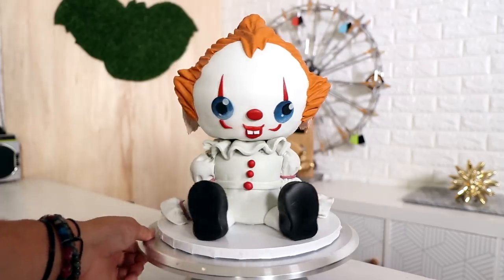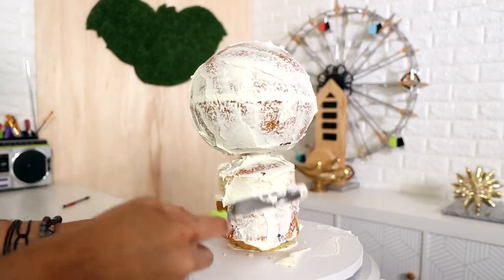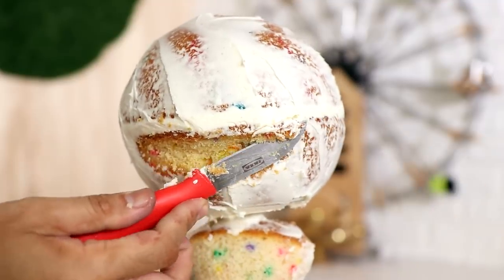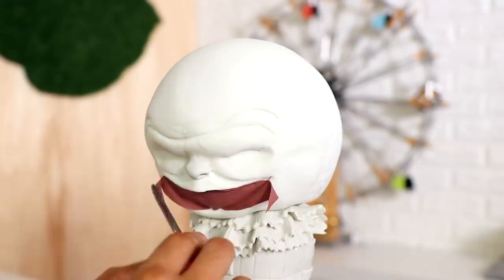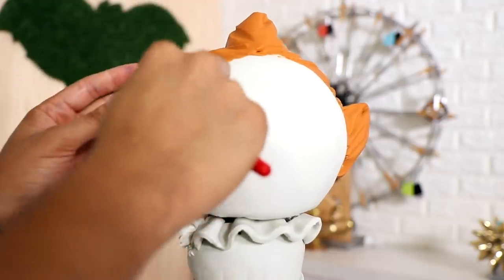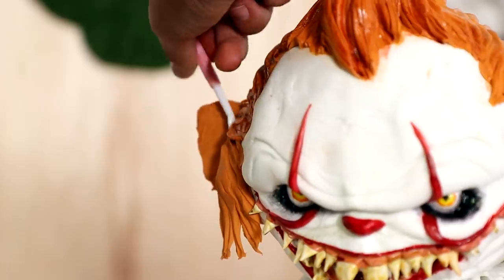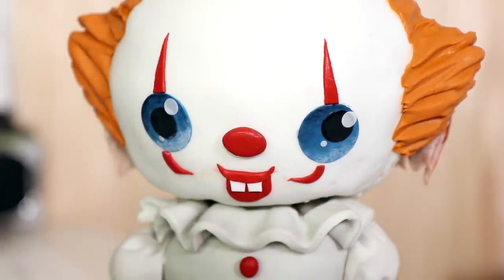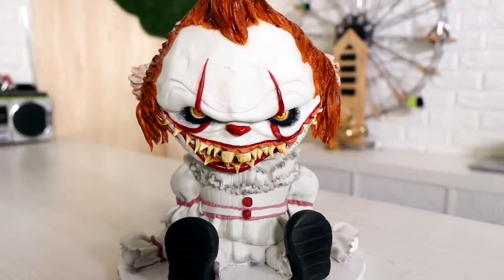IT Pennywise Cake It Chapter 2 | Scary Halloween Cake Ideas | party Ideas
This awesome IT Pennywise cake is great ideas for an IT or Halloween party or a Scary themed party.